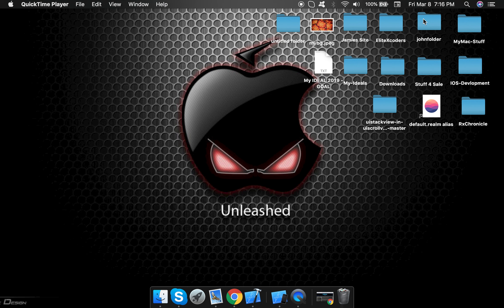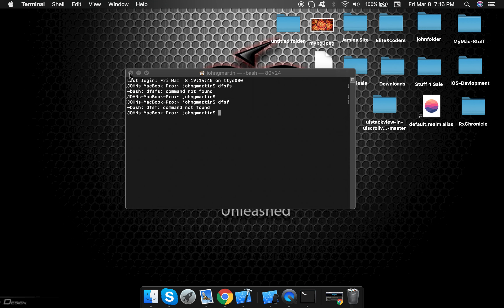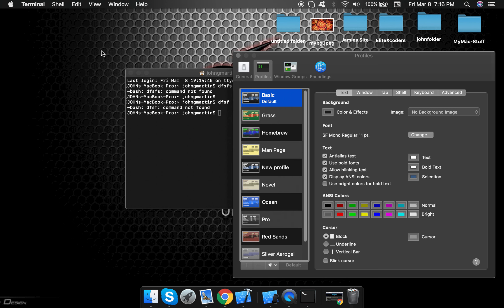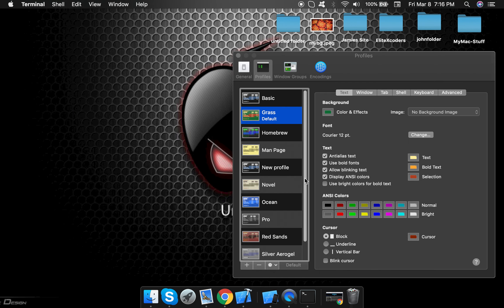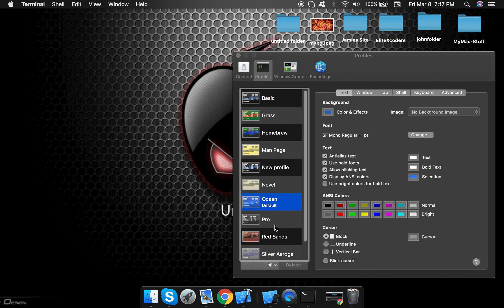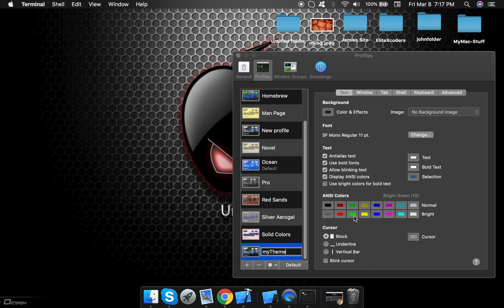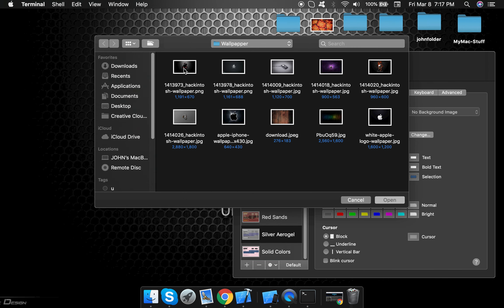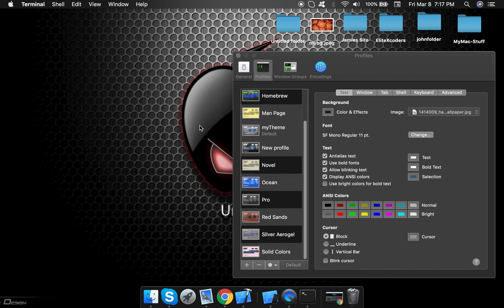Custom Theme To Mac Terminal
How to change mac terminal theme and add a custom theme to mac terminal.